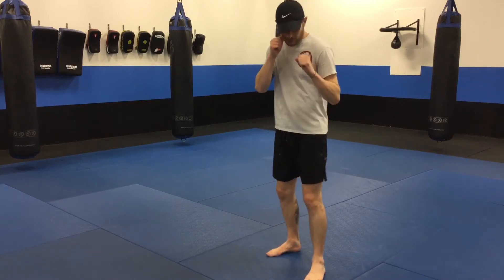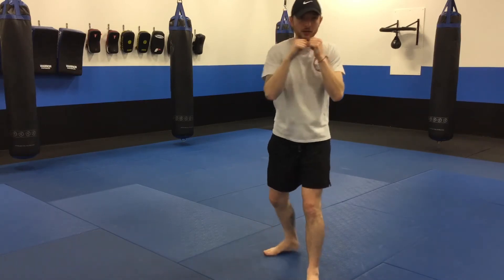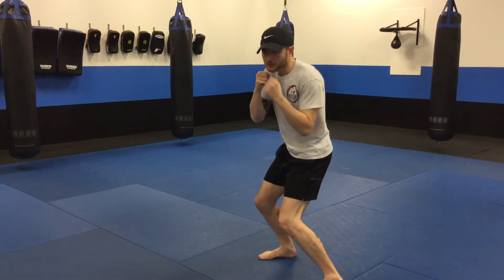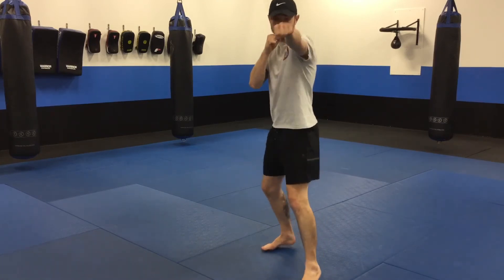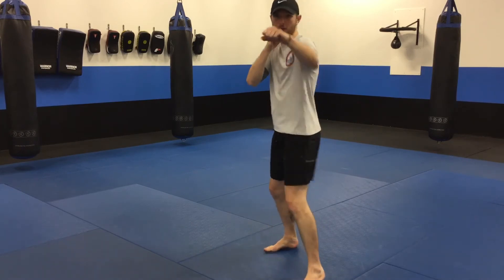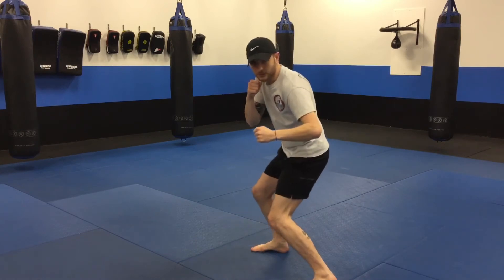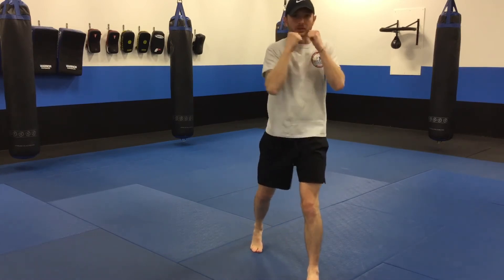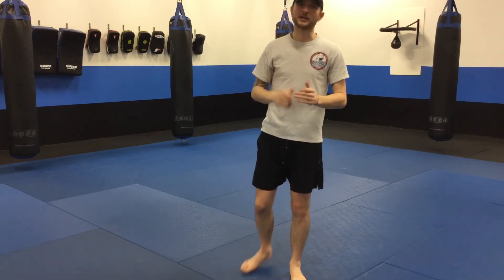Champs Blue Shirt Test Combos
This video shows a quick demonstration of the Champs blue shirt/intermediate test combos!

Combo 1 - 6-Count: J-C-LH-RU-LU-RH *mix up punches to head and body!

Combo 2 - Trig Combo: J-(rear hand parry)-J-C-(lead hand parry)-C-Low LH-RU

Combo 3 - Def. Combo: J-C-LH-RU-(bob & weave to the rear side)-RH-Low LH-LH-(bob & weave to the lead side)-LH-Low RH-RH

(Punch Abbreviation Key: J-Jab, C-Cross, LH-Lead Hook, RH-Rear Hook, LU-Lead Uppercut, RU-Rear Uppercut)